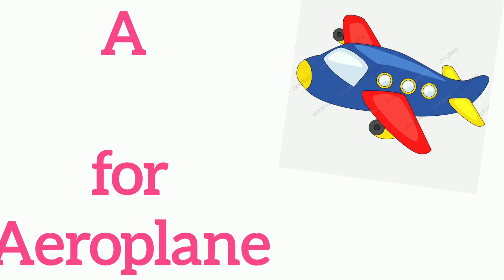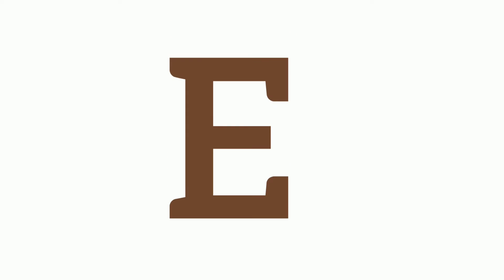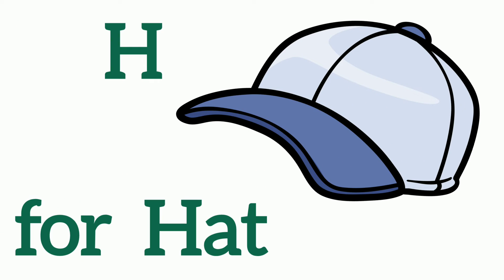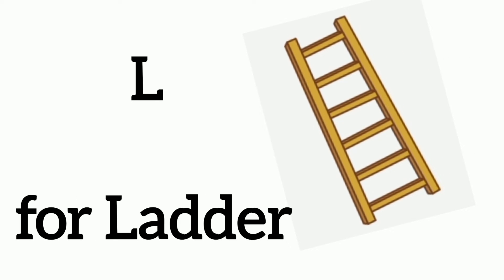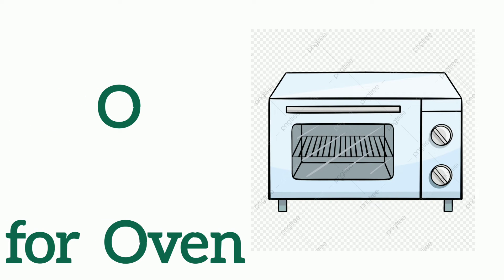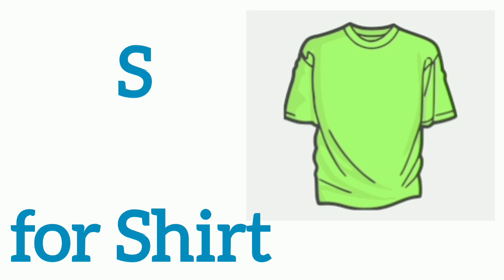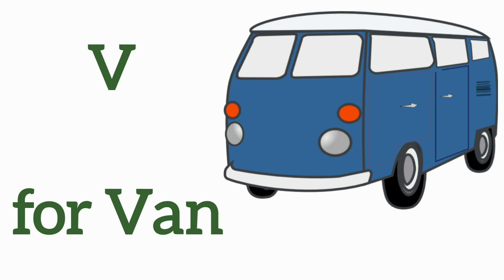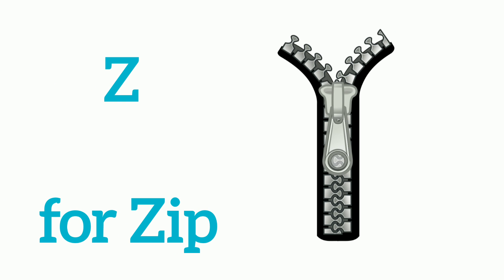ABCD English alphabets||A for aeroplane,B for bus,C for car,D for doll#ABCD alphabet#english learn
ABCD English alphabets||A for aeroplane,B for bus,C for car,D for doll#ABCD alphabet#english learn@DiGi play SCHooL